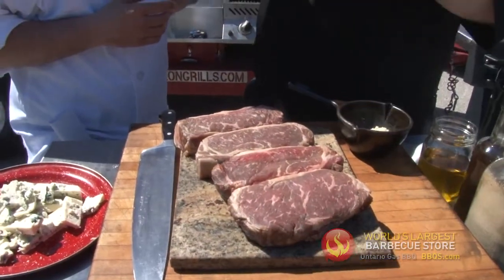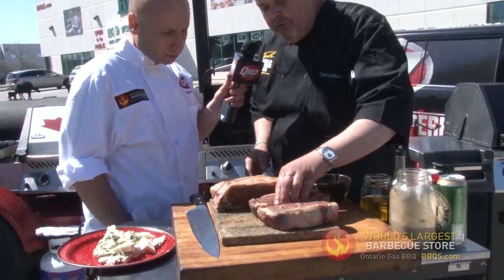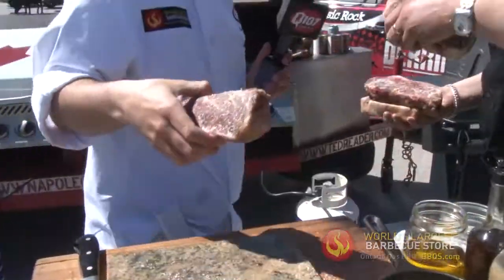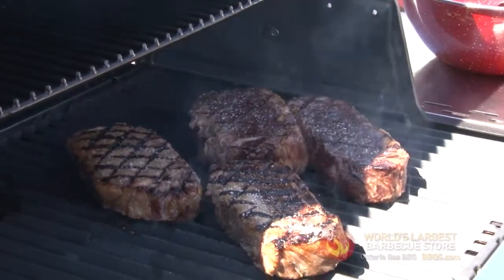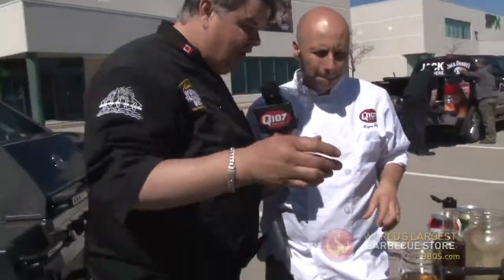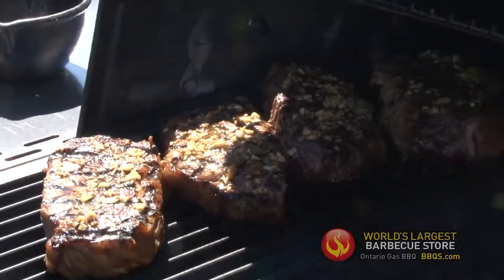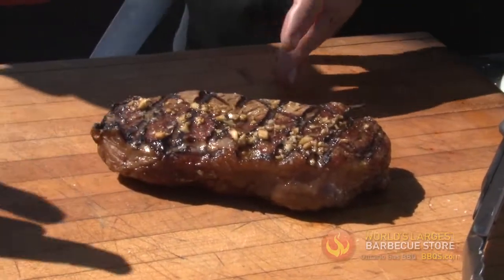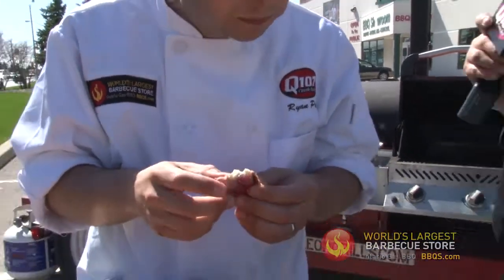Ted Reader's Perfect Steak with Ryan Parker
"I love a great steak. In the world of barbecue and grilling I must say that steak has got to be one of my favourite foods. I crave it, I desire it and most of all I want my steaks cooked perfectly every time." - Ted Reader
Chef Ted Reader shows Ryan Parker how barbecue the perfect steak at Ontario Gas BBQ!